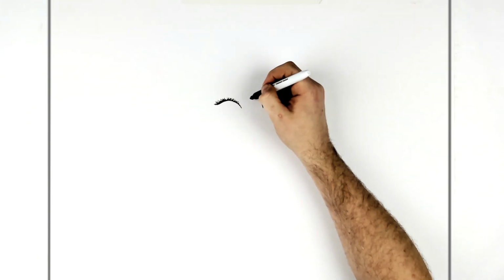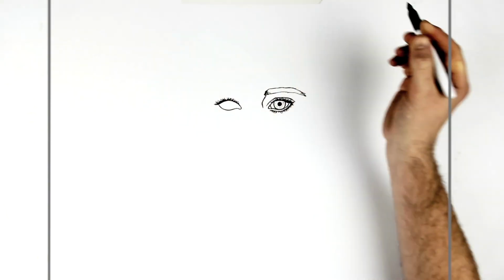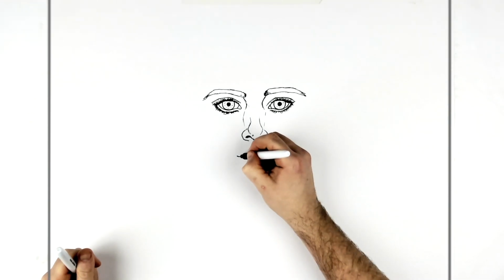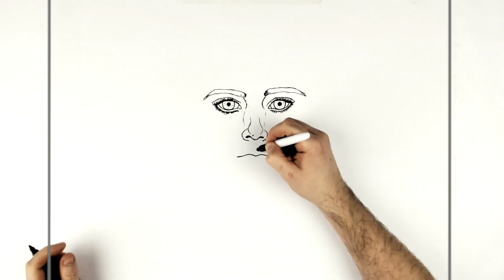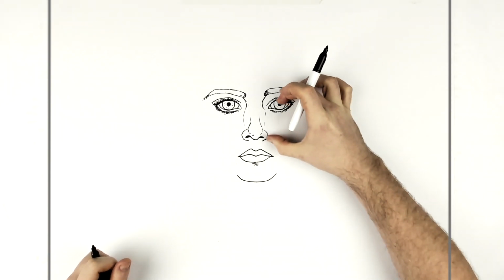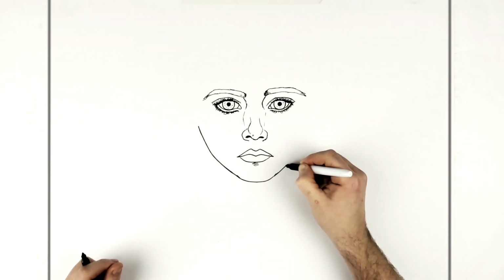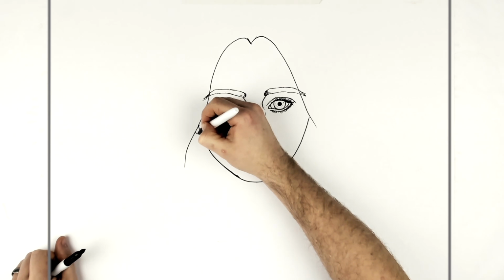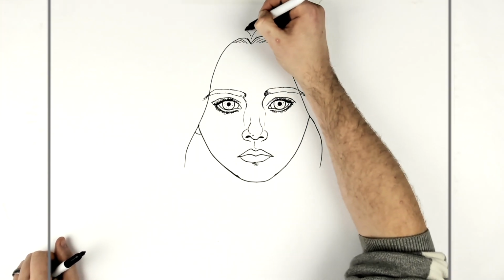How To Draw M3GAN | Step By Step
Learn How To Draw M3GAN Step By Step from M3GAN 2023